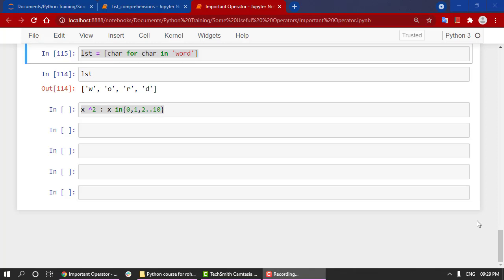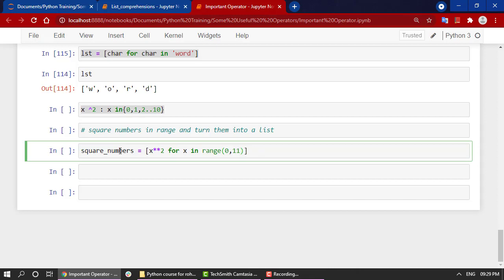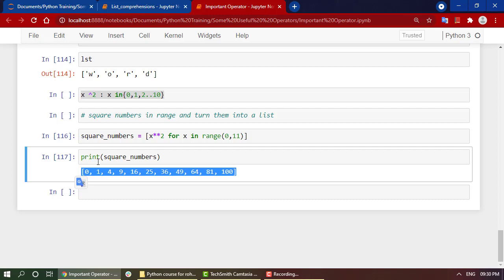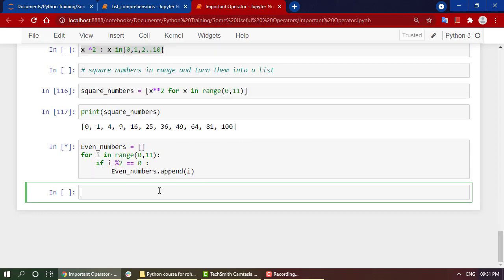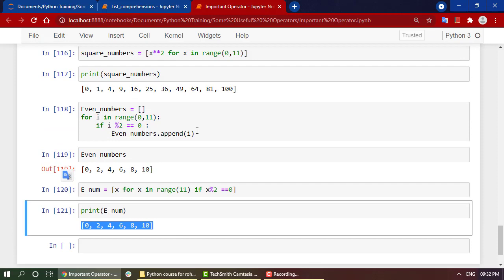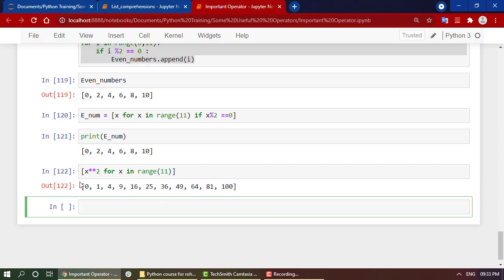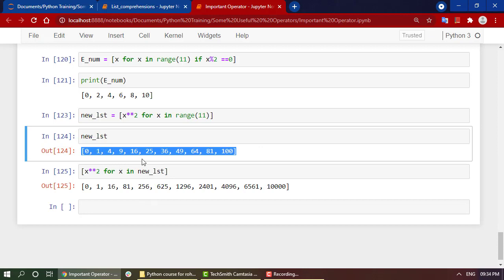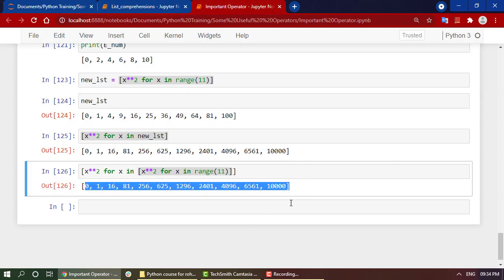#35 - List Comprehension Part 2 | Python Language |Free Python Classes | learn Python